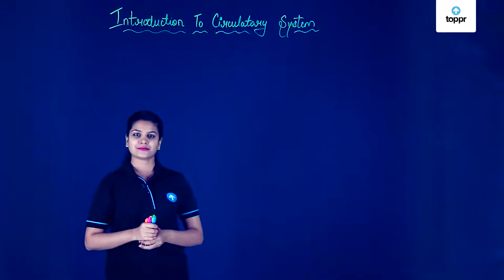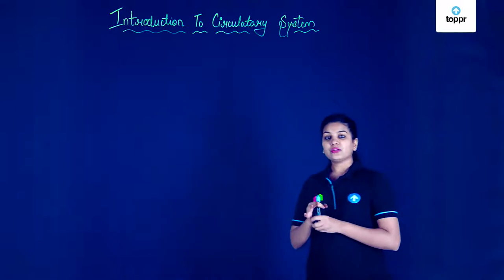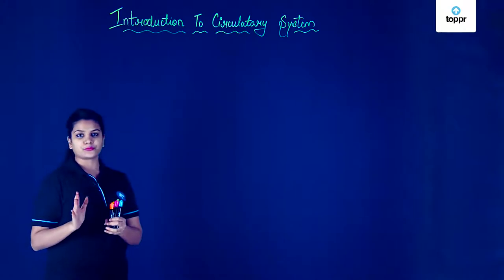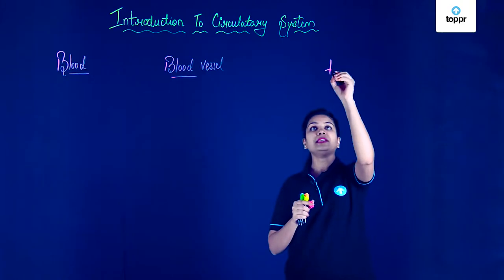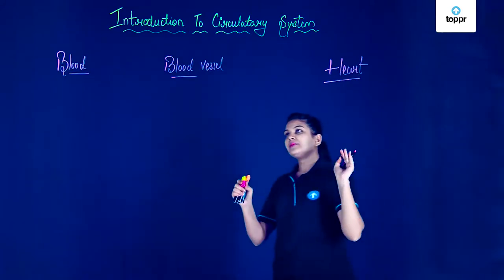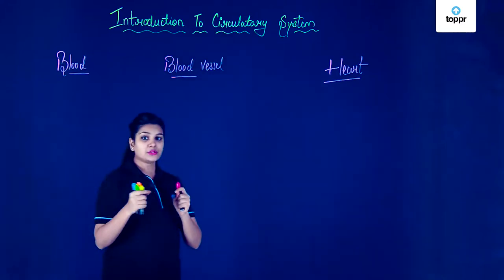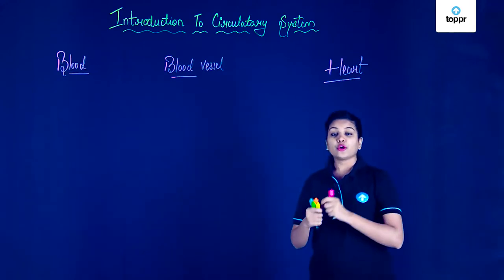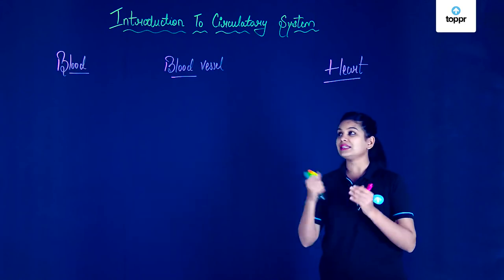Introduction to Circulatory System | Biology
If you were amazed by the beautiful roads that transport cars and bikes, then take a moment to see within yourself. There is this amazing network of blood vessels inside your body that covers a distance of an astonishing 100,000 km. These are responsible for the transportation of human beings. Let us take a closer look.
Circulatory System and its Components
In human beings, the various organs associated with this system include the heart, lungs, blood vessels, capillaries, and blood.  The heart is the pumping organ that squirts out blood. The heart does this with so much pressure that it is capable of squirting blood up to 9 meters high. It never stops and beats continuously so that blood can travel to all parts of the body.

Your blood travels through these blood vessels transporting oxygen, carbon dioxide, digested food, hormones, and even waste products. It is amazing to see how transportation in human beings is carried out by the circulatory system, with the heart and the vast network of blood vessels.
Blood
Blood is an important fluid connective tissue. It is mainly composed of plasma and blood cells. There are three types of blood cells, namely, red blood cells, white blood cells, and blood platelets. The RBCs have hemoglobin, an iron-containing complex protein.  The WBCs are the cells that help in fighting diseases and attack any foreign bodies in the blood. The blood platelets are the ones that help in the clotting of blood.

In human beings, there is a phenomenon called double circulation that occurs, which is an efficient way. The heart pumps the blood, and through the various blood vessels, it travels to different organs and then comes back again to the heart. Now, this flow of blood in humans occurs in two pathways called the pulmonary pathway and the systemic pathway.

This system ensures that the deoxygenated blood (blood carrying carbon dioxide) from the right side of the heart goes to the lungs, where gaseous exchange occurs. Blood gets filled with oxygen from the lungs and carbon dioxide is given out to the lungs(from where it leaves the body). The oxygenated blood then travels from the left side of the heart to all other parts of the body.

The double circulation seen here ensures that there is no mixing of oxygenated blood and deoxygenated blood. There is also an efficient supply of oxygen to the body cells and a greater rate of blood flow in the body.
How do the oxygenated blood and the deoxygenated blood not get mixed? Firstly, they travel in different blood vessels. Secondly, in the heart, there are four chambers. The blood without oxygen and the blood with oxygen flow into different chambers.

The human heart is a muscular organ, which has four chambers. The two upper chambers called the right atrium and the left atrium, and the two lower chambers called the right ventricle and left ventricle. The right atrium and the right ventricle together may be called the right heart. The left atrium with the left ventricle together can be called the left heart.  All the chambers of the heart are separated by muscular walls called the septum.
Blood Vessels
Arteries and veins are the main blood vessels. These are interconnected by a network of smaller vessels called capillaries.  Veins carry deoxygenated blood to the right side of the heart whereas arteries carry oxygenated blood away from the heart to different parts of the body.

Lymphatic system
In human beings and vertebrates, the lymphatic system acts as a subsystem of the circulatory system. It also has a role to play in transportation in human beings. Lymph is a special fluid called the tissue fluid. It plays a role in the exchange process of nutrients and gases that occurs through the blood. Any excess fluid remaining in the cells and tissues is collected by the lymph and is drained into the veins, which carry blood.